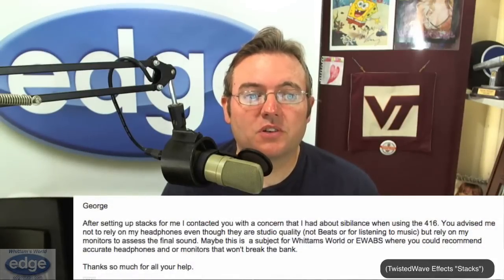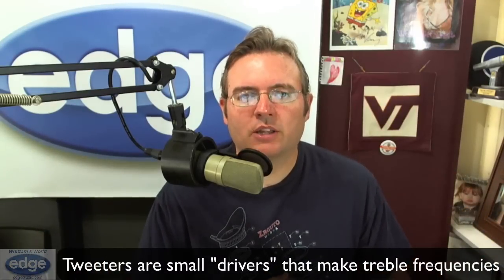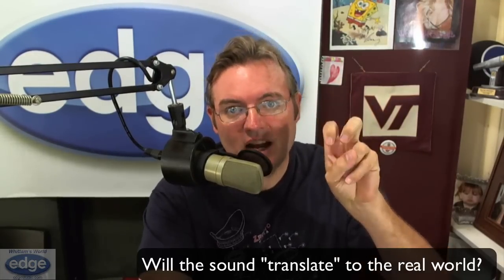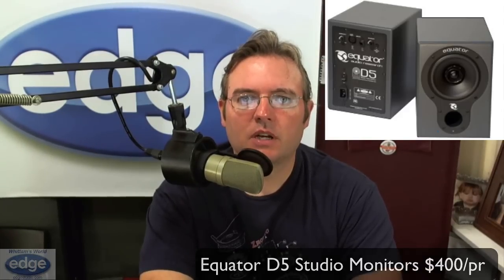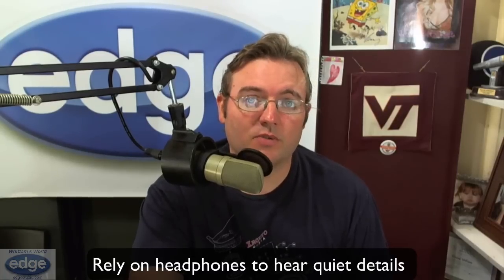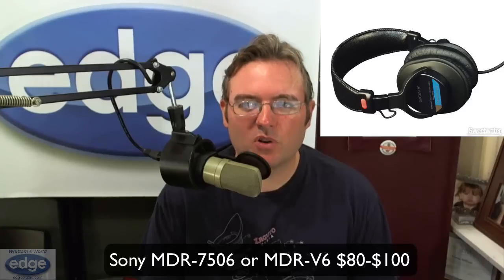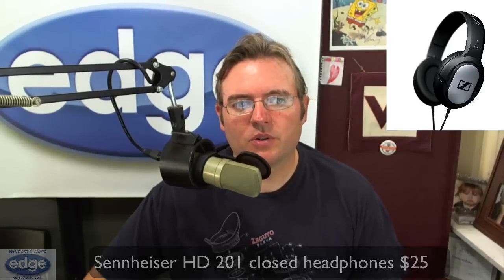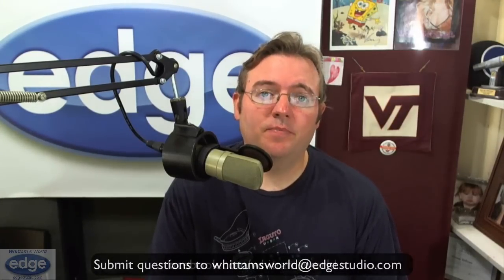Edge Studio's Whittam's World - Episode 46: "Headphones & Monitors That Won't Break The Bank"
Thank you to Gerard Maquire for this weeks question "Can you recommend some monitors and headphones that won't break the bank?"

Product Links:
Bue Sky EXO
Sony MDR 7506
AKG K240
Sennheiser HD 201
Beyerdynamic DT 770